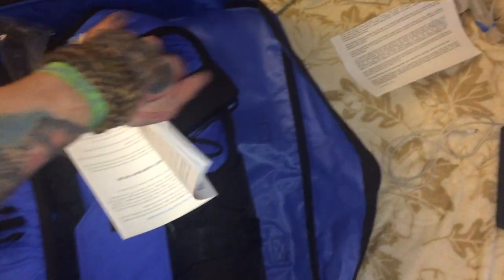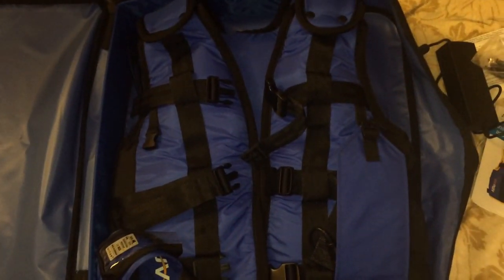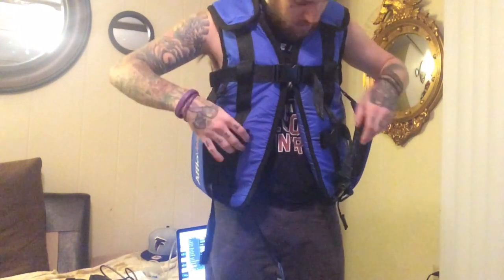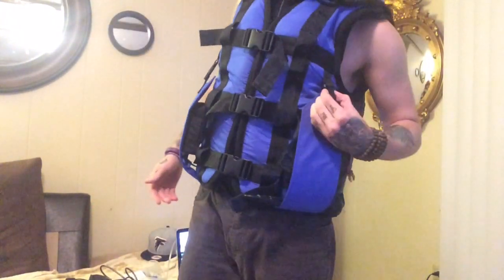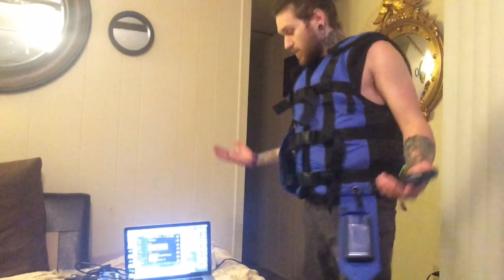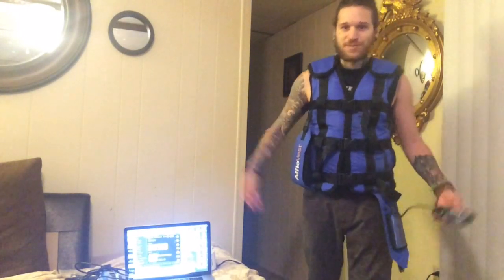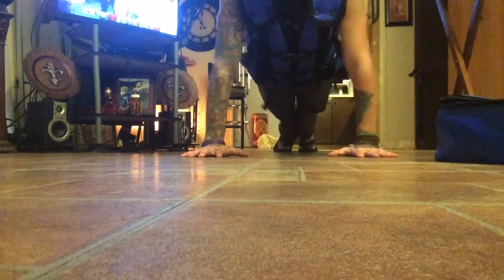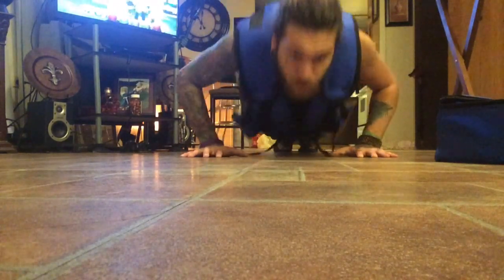AffloVest - Review, Immediate Thoughts.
My run down of the AffloVest and what I think after a day of use.